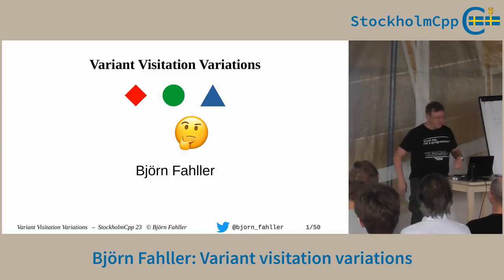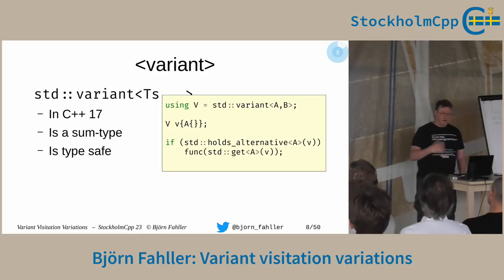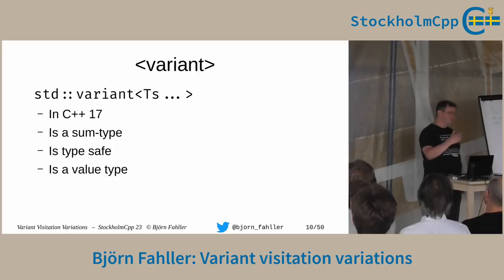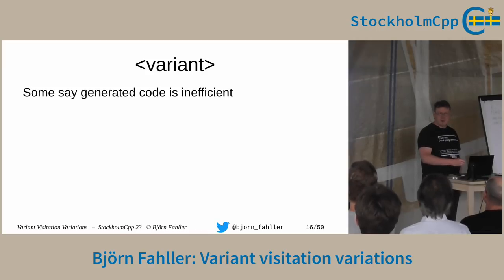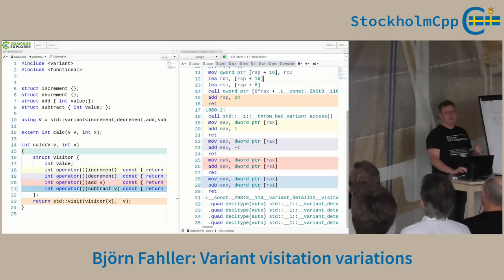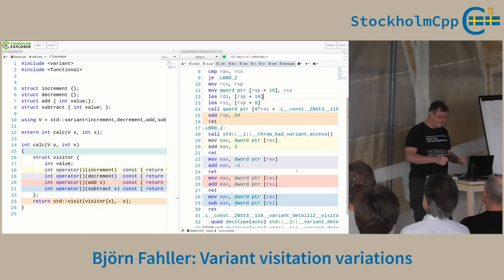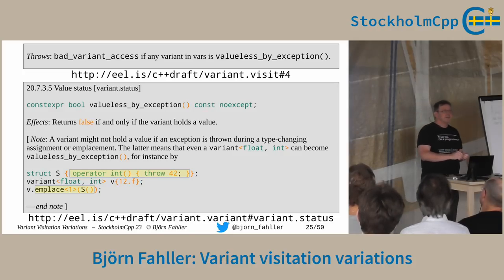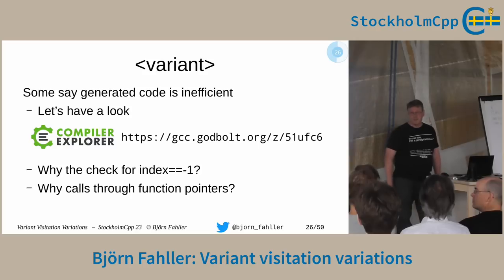Björn Fahller: Variant visitation variations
std::variant and std::visit() are arguably among the most important new features of C++17, allowing for the type safe flexibility provided by virtual functions, without the coupling from inheritance. But some say visit() is slow. Let's find out, and try a few different techniques to
implement visit() and see what the standard says.